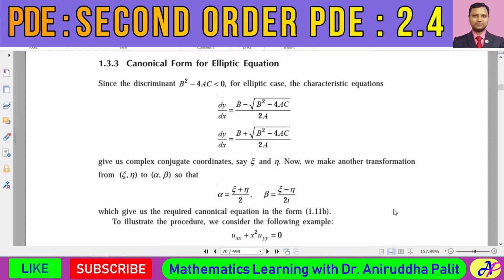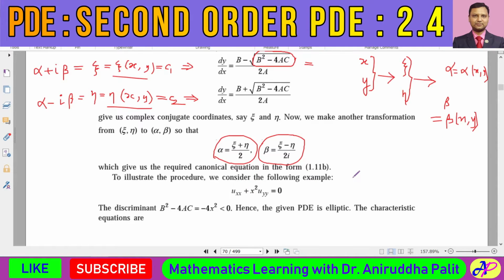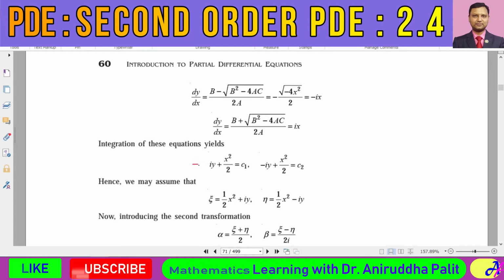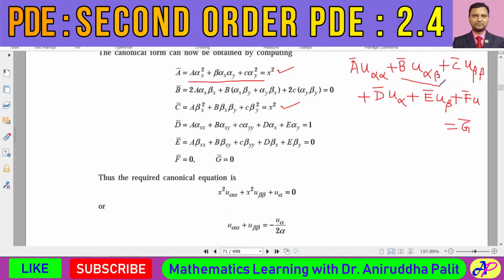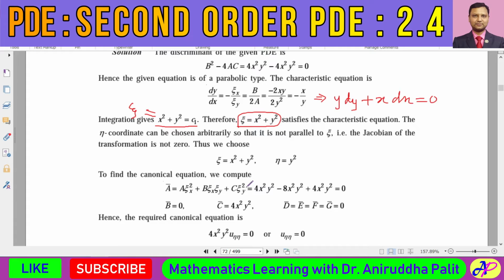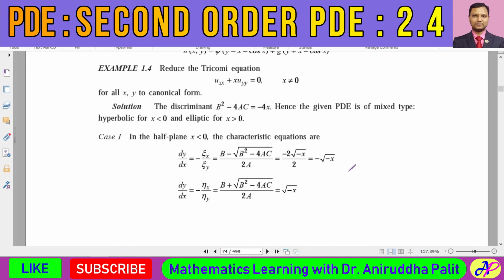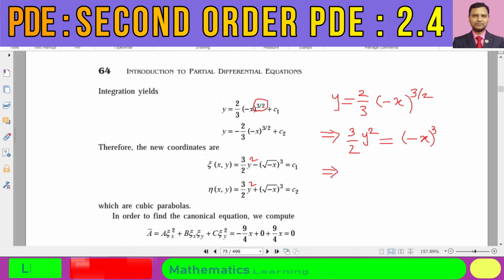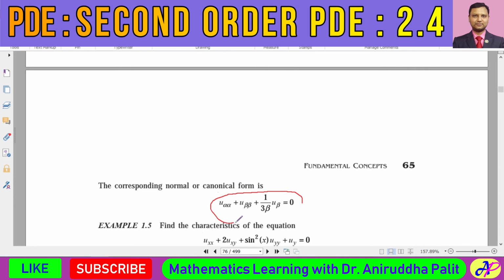PDE - Second Order PDE - 2.4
Here we discuss the canonical form of elliptic PDE along with some more examples on second order linear PDE.